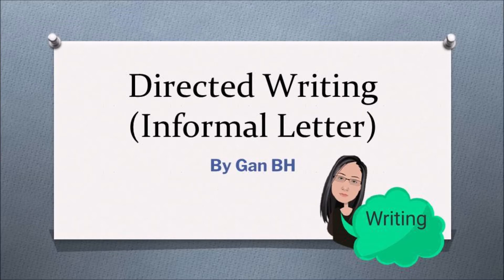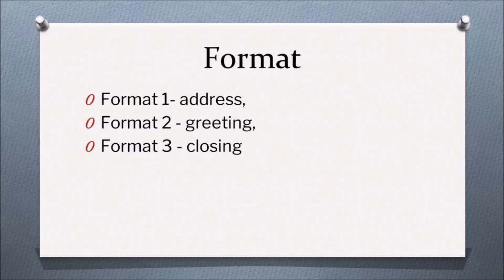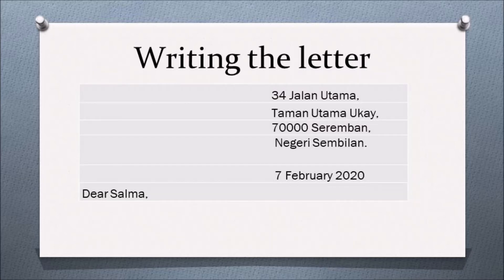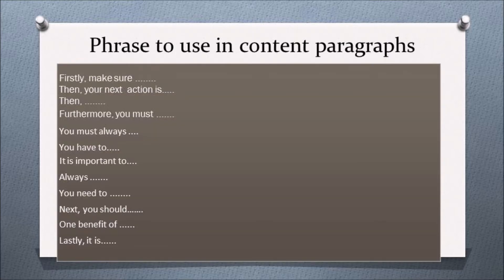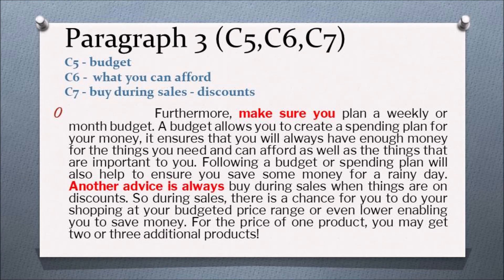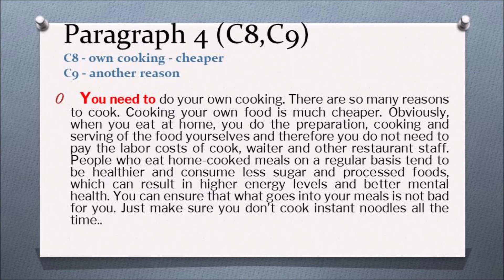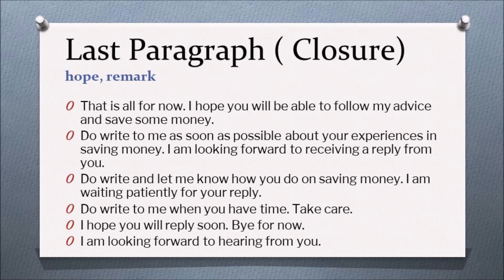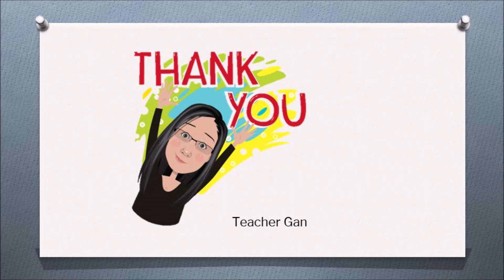Directed Writing ( Informal Letter)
A lesson on writing informal letter for SPM exam.